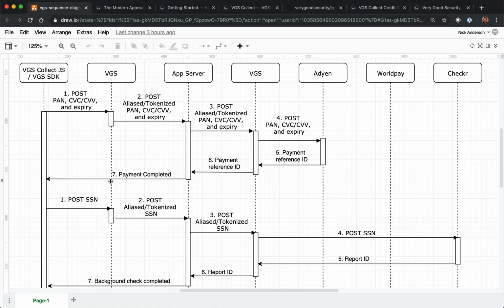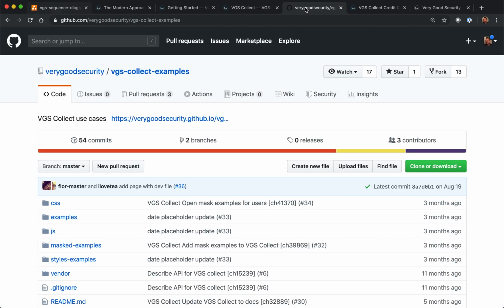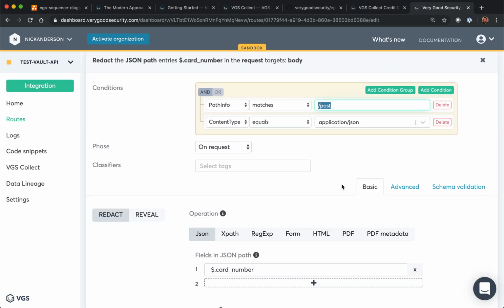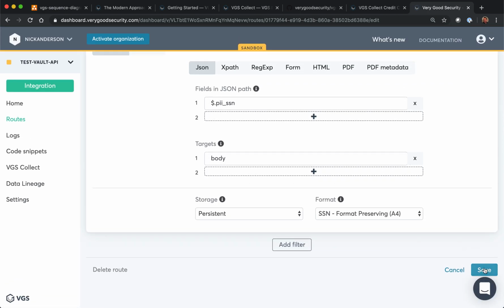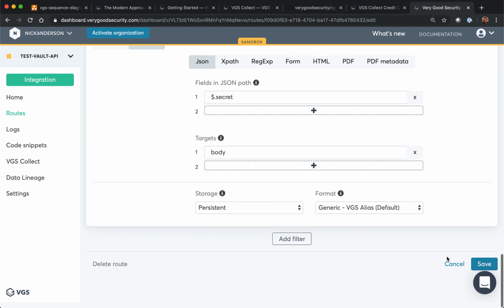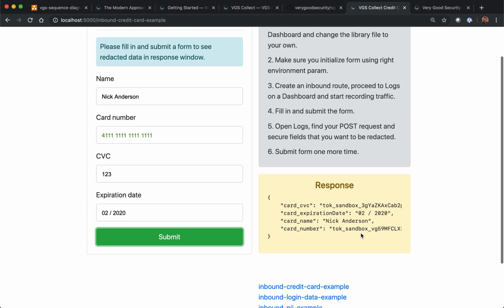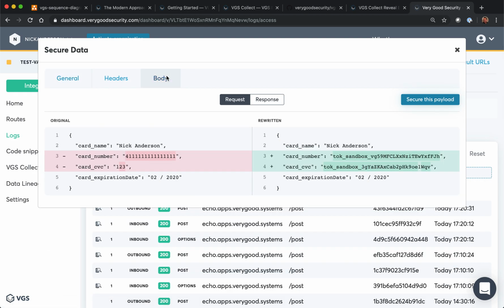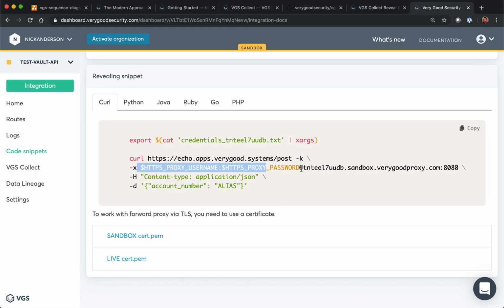VGS HTTP Proxy (a quick walk through)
Setup VGS routes and use VGS Collect to secure your data.

Setup secure form with VGS Collect.